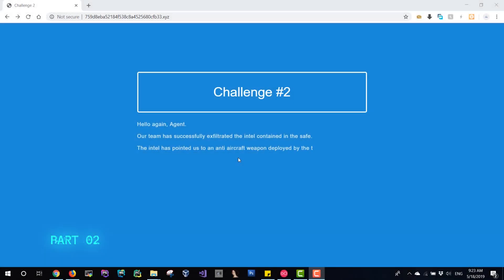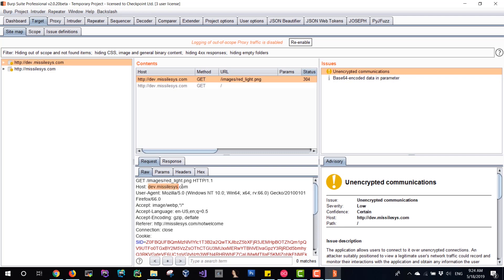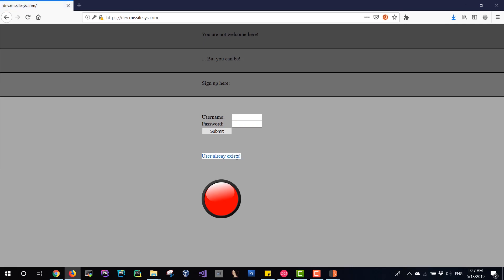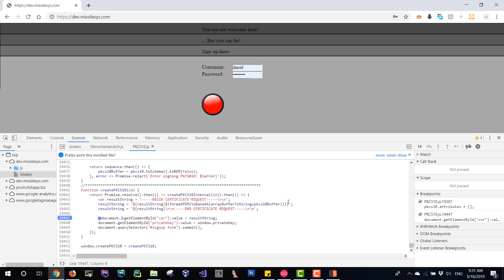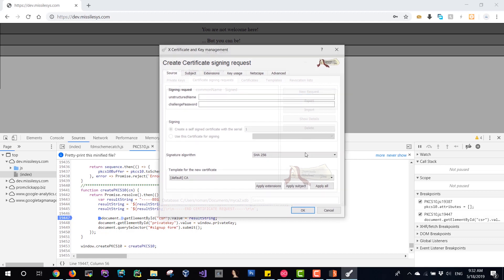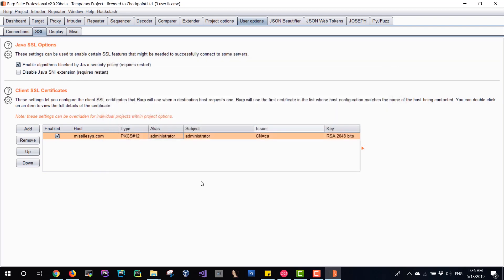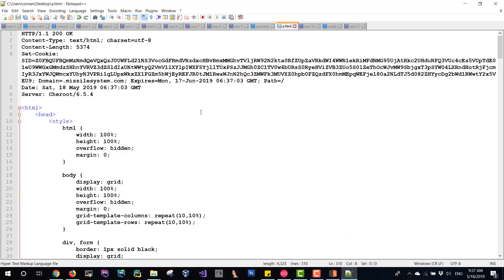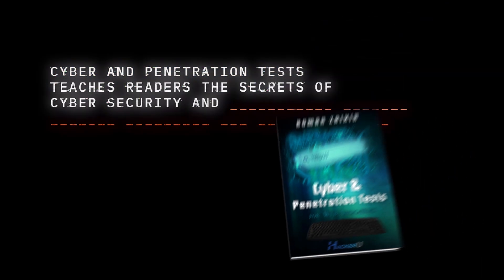Mossad’s 2019 Cyber Challenge | Part 2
Watch to learn how to crack Mossad’s 2019 Cyber challenge.
Learn all about how to become a Cyber Security expert:

Cyber and Penetration Tests teaches readers the secrets of Cyber Security and Penetration Testing world’s technique and testing tools.